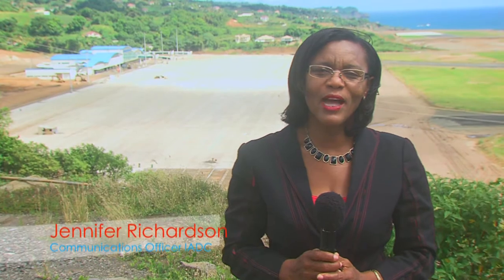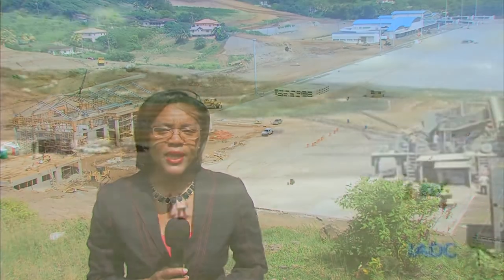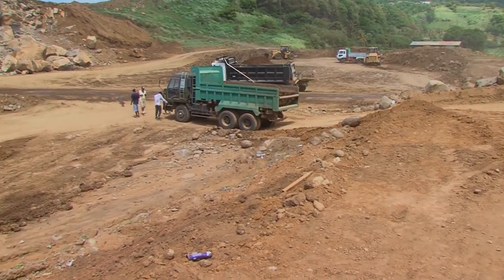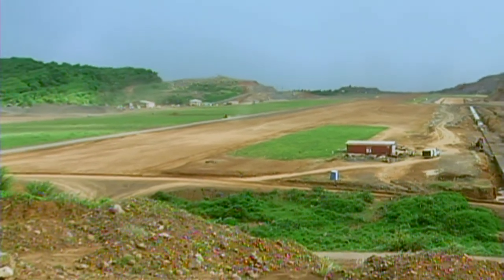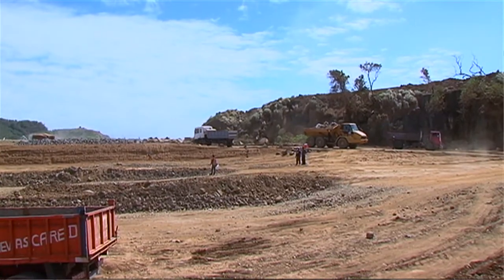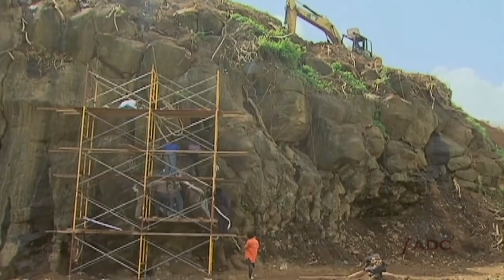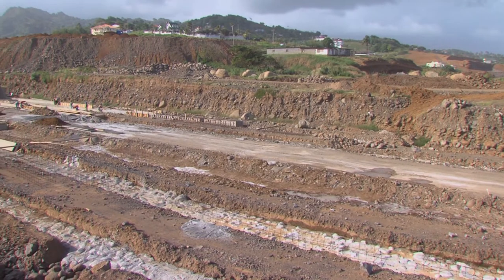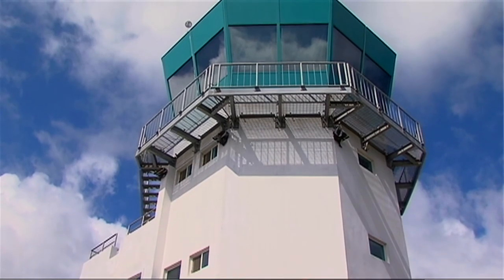AIA Docmentary 4(The mking of the AIA 4)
This is the official documentary of the Argyle International Airport in St Vincent & the Grenadines..opened february 14th 2017.produced by the communications Dept of the IADC ,Communications officer Jennifer Richardson,Asst Comms officer Colville Layne and productions Assts -Cos-ann Weekes & Crystal Bacchus. NJOY and look out for the final part "Realising the Dream" scheduled to be release in this year